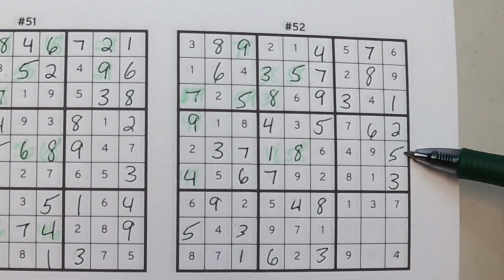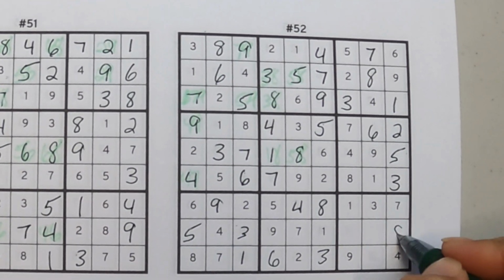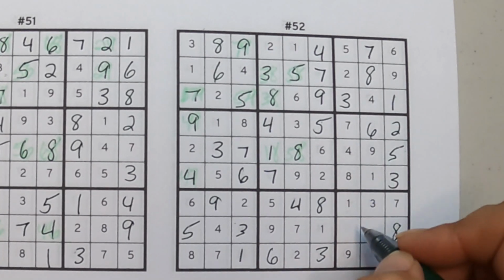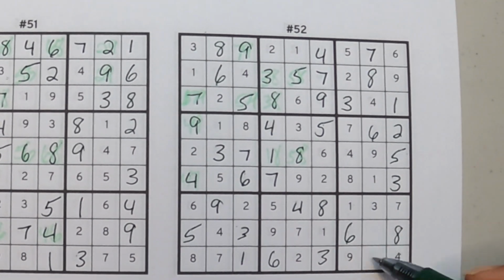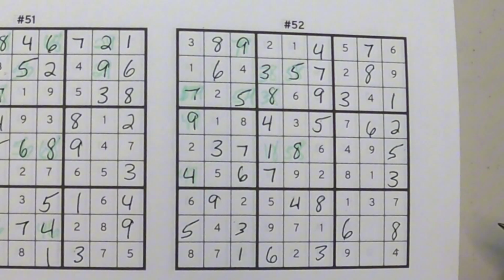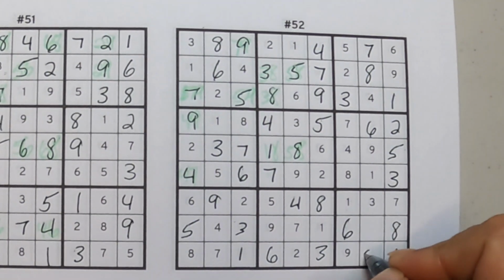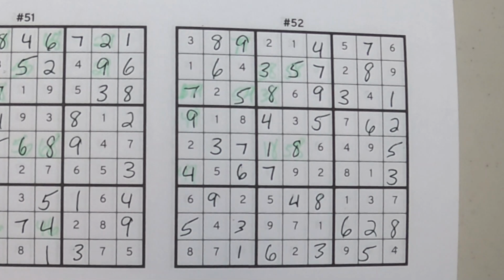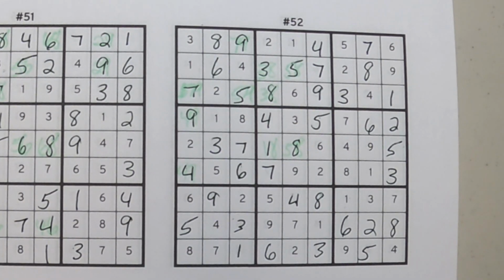Let's Sudoku! Volume 2 Puzzle #52